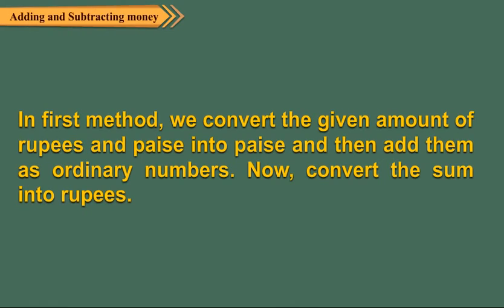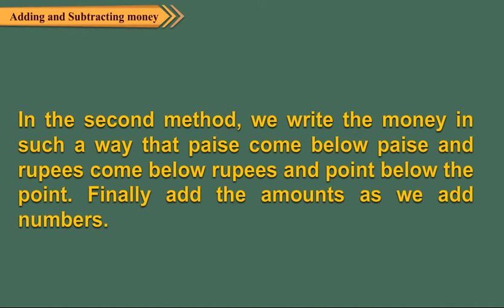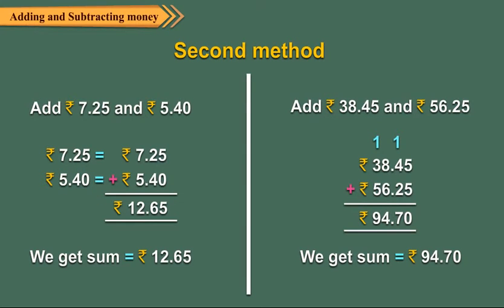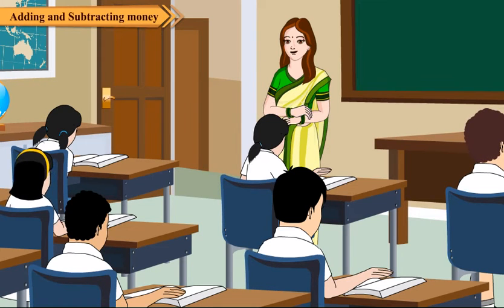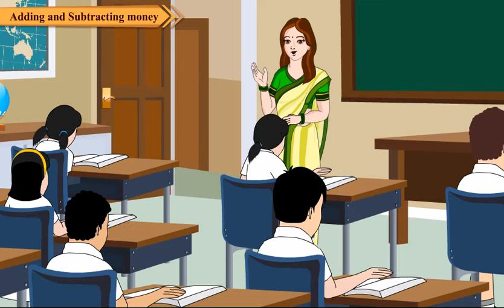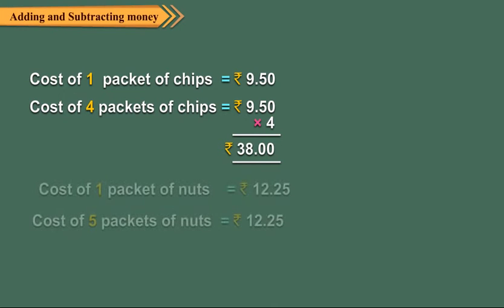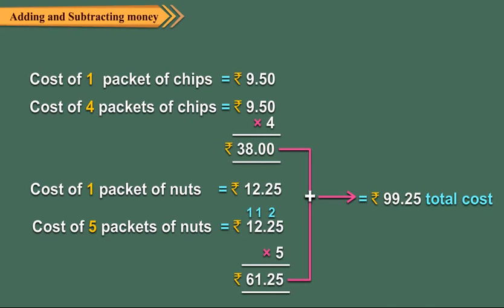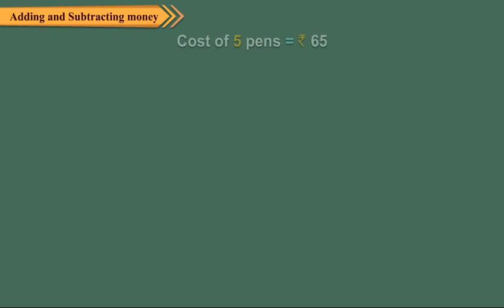Adding and subtracting money